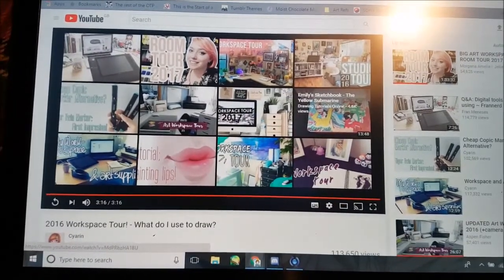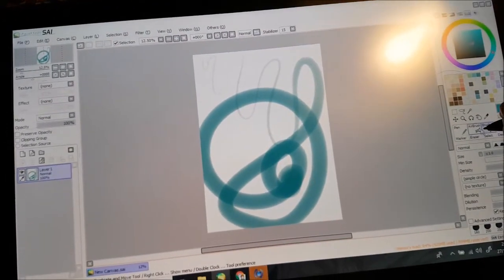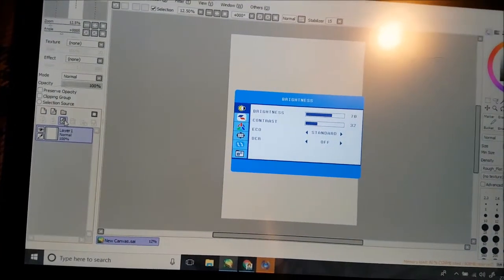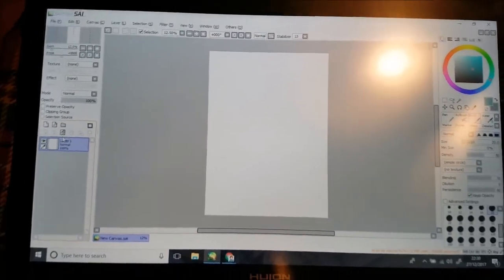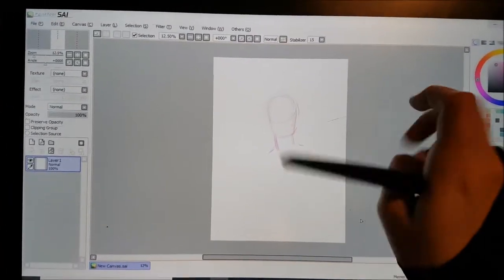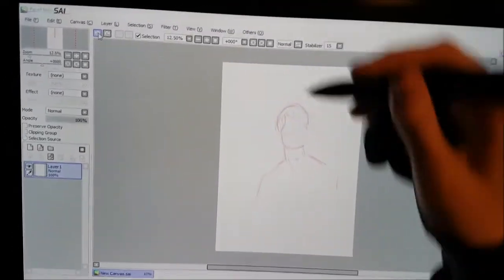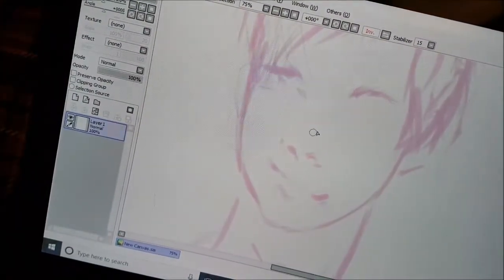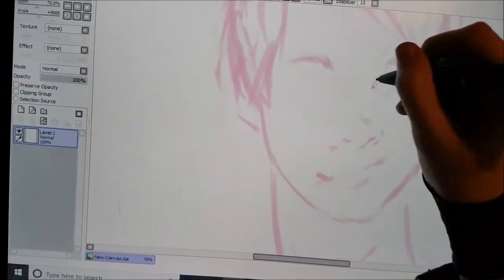My first time using a Huion tablet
YOOO, so I was going to add this in with the unboxing but the video was already kinda long.

But yea have a real time video of me drawing, ALSO I ramble alot and I'm sorry.